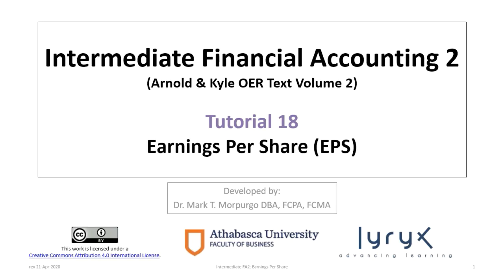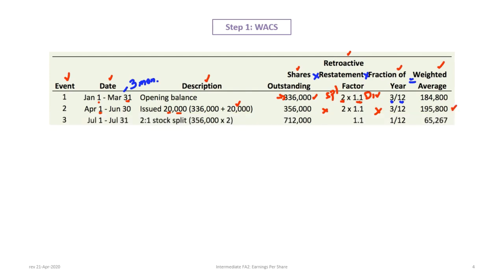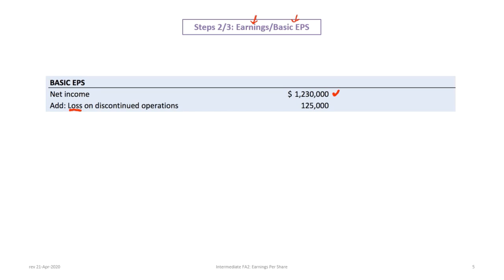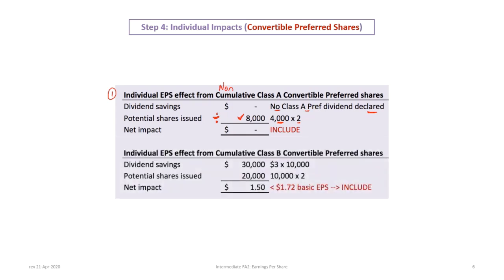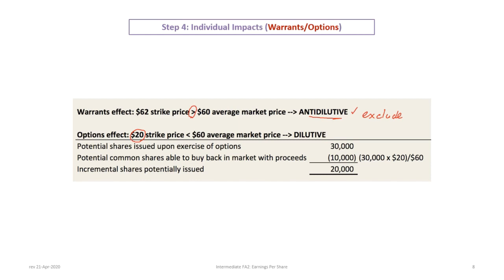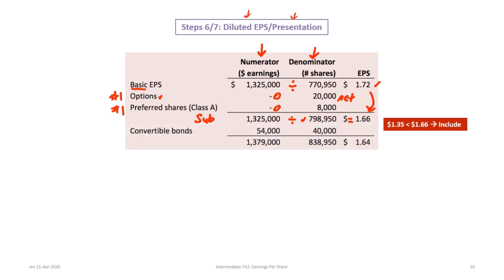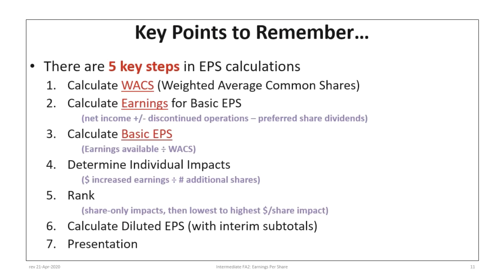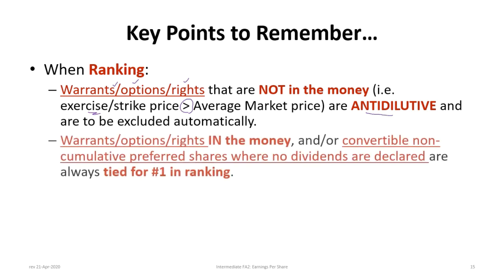Basic and Diluted Earnings Per Share (EPS): IFRS and ASPE (rev 2020)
This video illustrates how to calculate Basic and Diluted Earnings Per Share (EPS) under Canadian IFRS and ASPE and includes the following learning objectives:

LO1: Calculation of Weighted Average Common Shares (WACS).
LO2: Calculate earnings available to common shareholders for Basic EPS
LO3: Calculate Basic EPS.
LO4: Assess the individual impacts of potentially dilutive instruments including warrants, options, convertible preferred shares and convertible bonds.
LO5: Rank potentially dilutive items for inclusion into Diluted EPS calculations
LO6: Calculate Diluted EPS.
LO7: Show proper income statement disclosure of Basic and Diluted EPS.